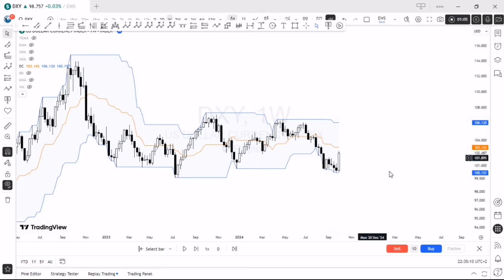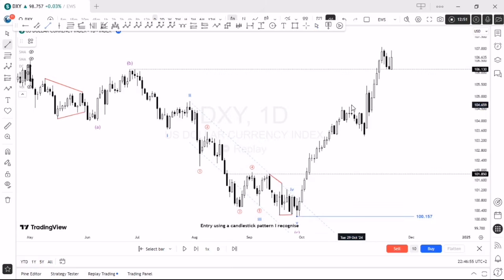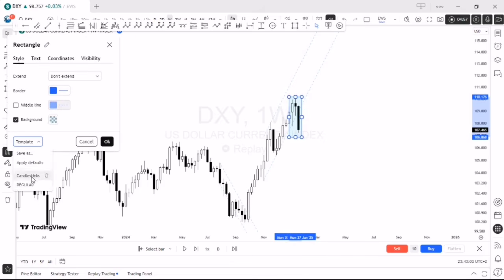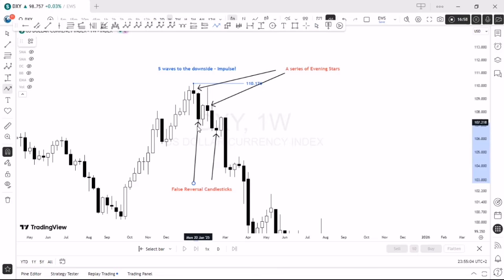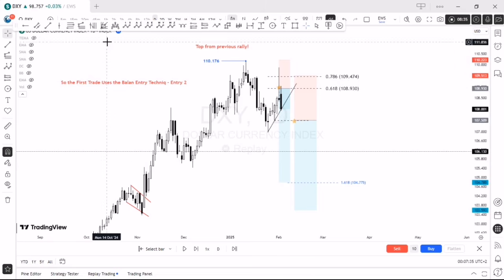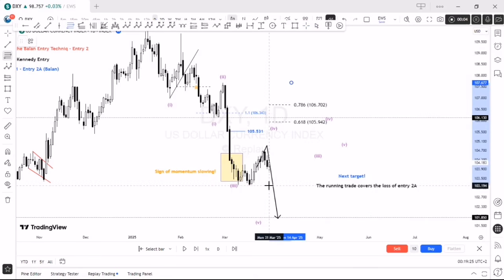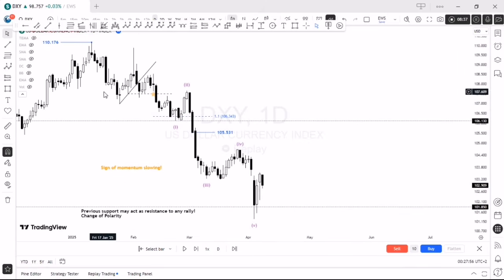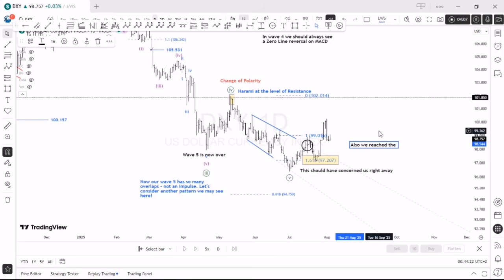I Backtested Elliott Wave Using Price Action AND Indicators In Forex – Insane Results! 📈🔍📊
In this video, I show you how I properly backtested Elliott Wave analysis using raw price action and technical indicators to create an evidence-based trading plan that actually works. This approach brings insane results!!! 📊🔥

Whether you're trading the stock market, Forex, crypto, or indices, understanding how to combine Elliott Wave Principle with tools like moving averages, RSI, MACD, and clean price action will give you a powerful edge.

👨‍🏫 What you’ll learn:

✅ How to structure a backtest using Elliott Wave counts.
✅ How to integrate key indicators without overcomplicating your chart.
✅ How to confirm wave patterns using real price behavior.
✅ Common mistakes to avoid during backtesting.
✅ The exact process I use to test setups before trading live.

This isn't just theory — I show you real chart examples and step-by-step methods you can follow.

🔍Chapters:
0:00 - 0:02 - Intro
0:03 - 3:12 - Higher Time Frames considerations
3:13 - 4:08 - When you miss out
4:09 - 11:00 - Compelling evidence
11:01 - 11:45 - Timing the End of an Impulse
11:46 - 22:33 - Spotting Tops & Bottoms
22:24 - 37:00 - Trading a Third Wave Extension
37:01 - 42:35 - Riding the Fifth Wave of an Impulse
42:36 - 42:41 - Outro